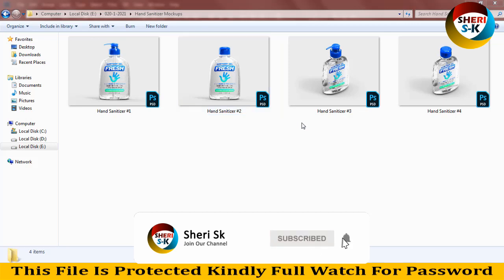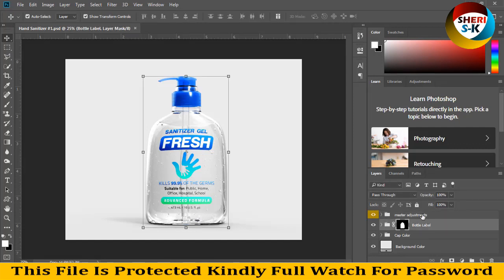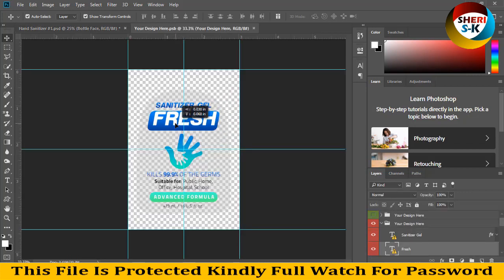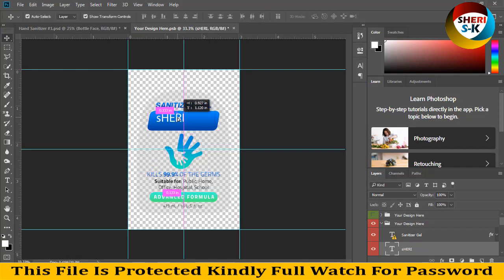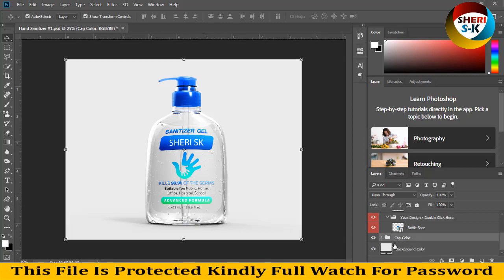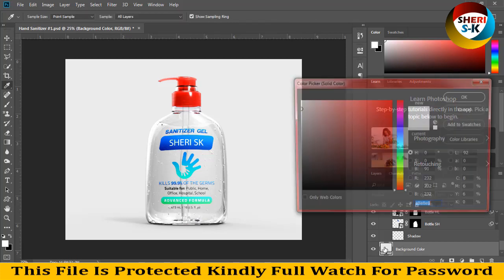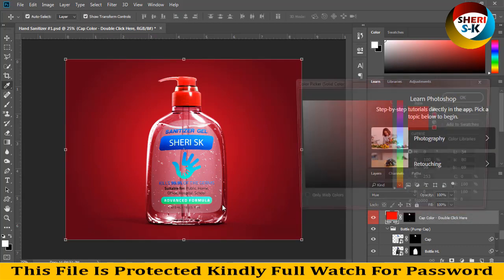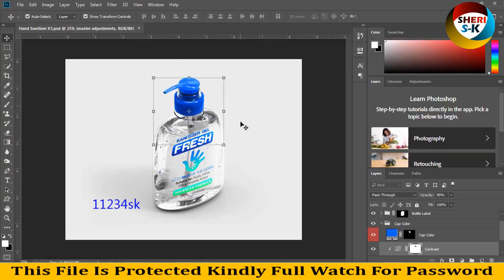Hand Sanitizer Mockups Download In PSD Files |English|Photoshop Tutorial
Photoshop Files Templates
Brochures Templates
Business Cards Templates
Tri-Fold Templates
T-Shirts Templates
Bi-Flod Templates
Frames Templates
Book Cover Templates
Infographic Templates
Wedding Album Cover Templates
Professional Stationery
Youtube Thumbnails Templates
Certificate Templates
Banners Templates
Stickers Templates
Logo Templates
Letterhead Templates
Flyers Templates
Poster Templates
Cv Resume Templates
Slideshow Templates
Promo Templates
Logo IntroTemplates

Hand Sanitizer Mockups Mockups Download In PSD Files
Hand Sanitizer Mockups